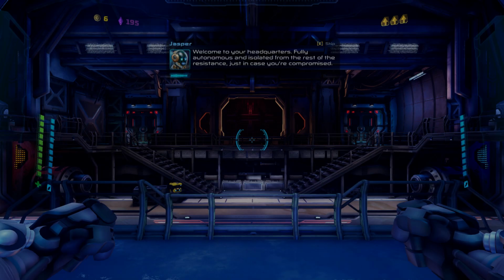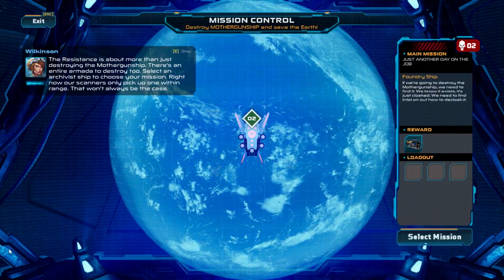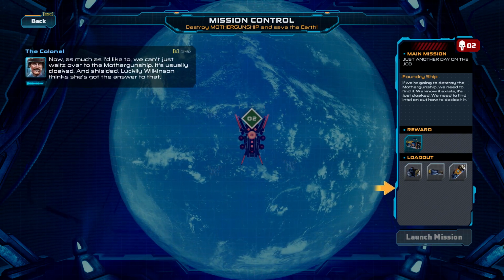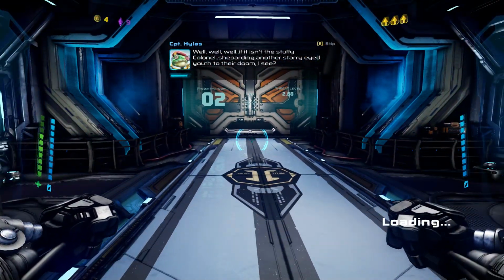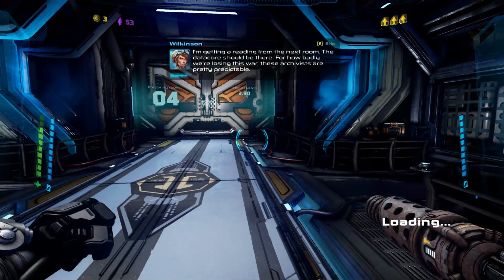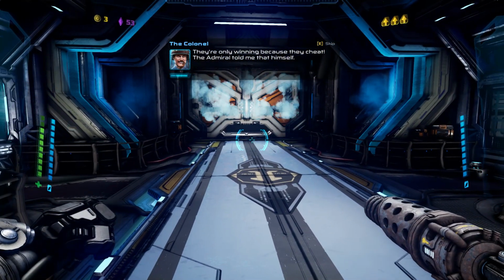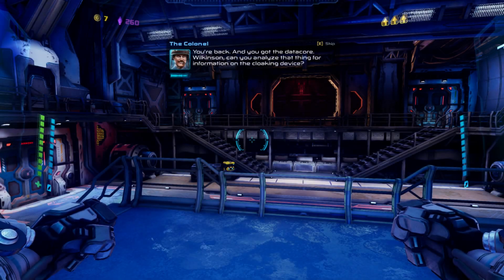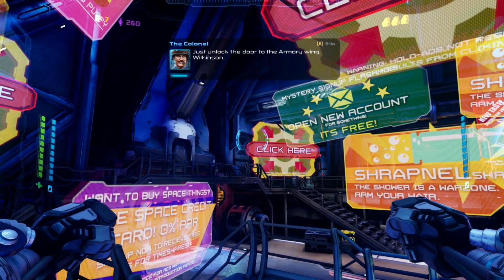MOTHERGUNSHIP Mission 2